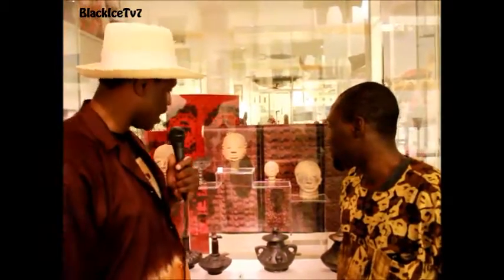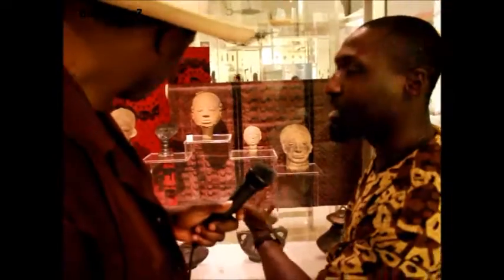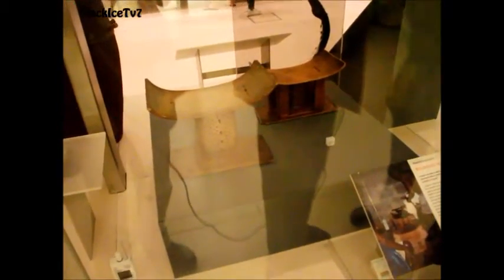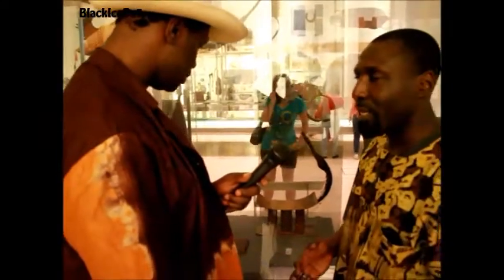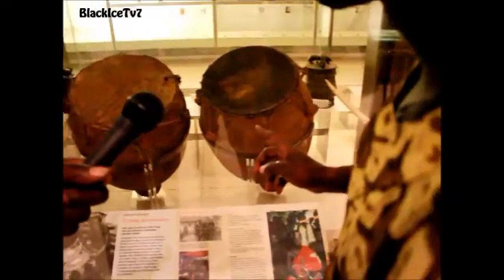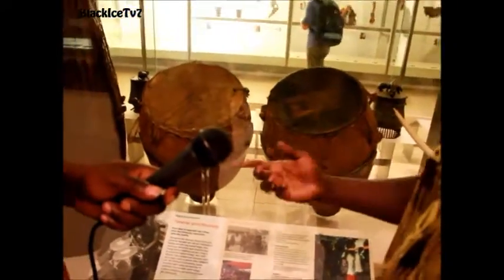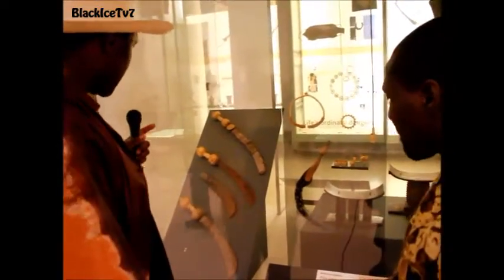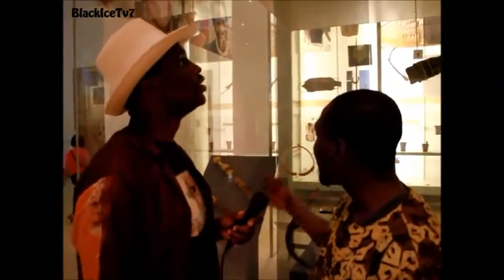Relating to Ancestors with Ancestral Voices. BlackIceTv7 and Deleon, with Terry Riggs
BlackIceTv7 revisits the British museum with Deleon - The author of Ancestral Voices - through the British museum to the 'Relating to Ancestors' exhibit, where we receive his insight into the African artefacts assembled there, from;  the spiritual concept of African drums, fertility objects, Asante stools, the balance of life., and more.